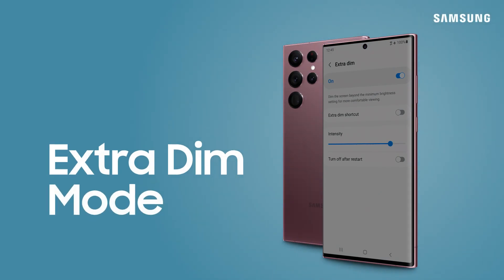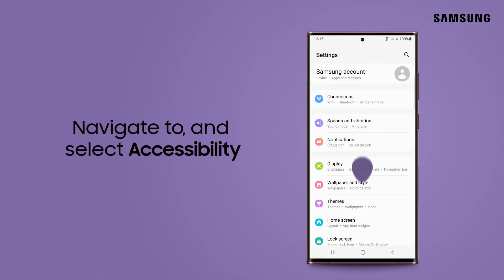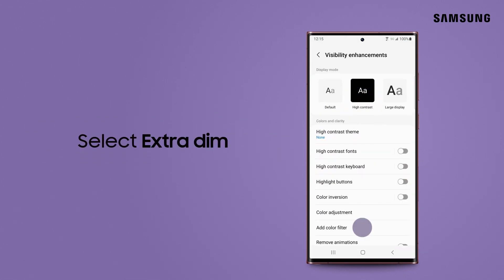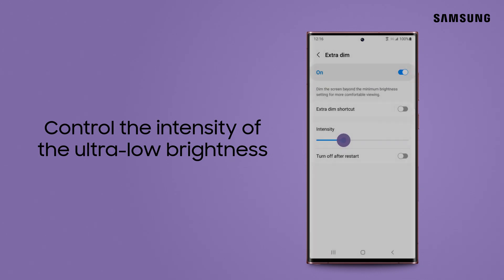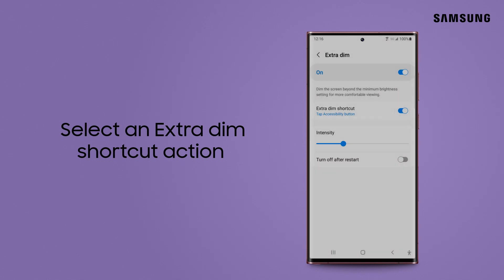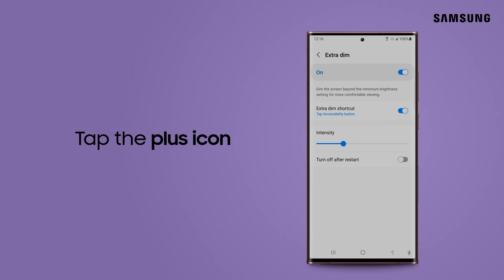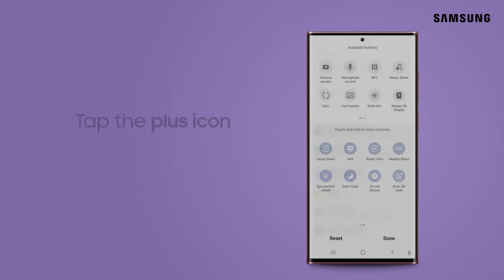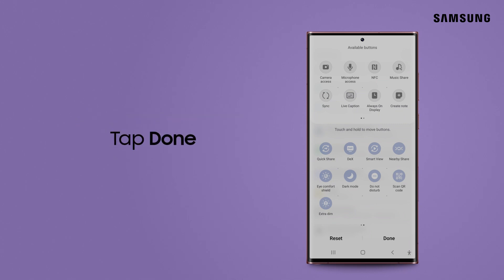Adjust the ultra-low brightness level on the Galaxy S22, S22+, or S22 Ultra | Samsung US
The new Extra dim mode on your Galaxy S22, S22+, or S22 Ultra provides a more comfortable viewing experience by reducing eye fatigue in dark environments. Enabling Extra dim mode is quick and easy! Pull down the notification panel, and tap Settings. Navigate to and tap Accessibility, Visibility Enhancements, Extra dim, and then tap the switch to enable Extra dim mode. Once this feature is turned on, you can control the intensity level, and add a shortcut to quickly access this mode from your home screen or side keys. To add a shortcut, tap Extra dim shortcut, and then tap the switch to enable. Next, select the action you want to use. Watch this video for full details.